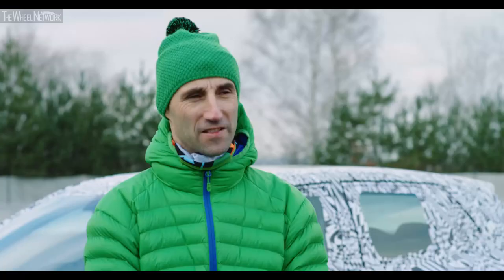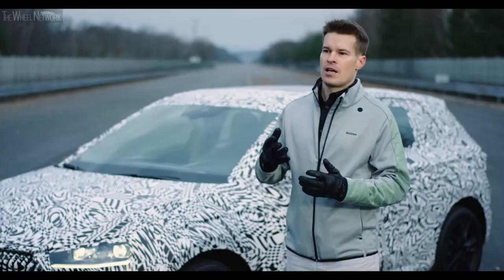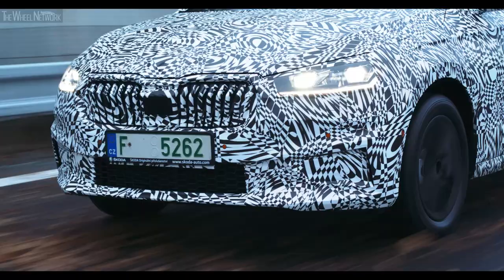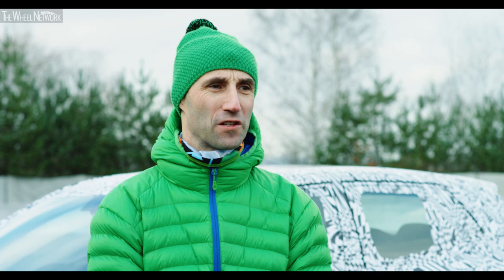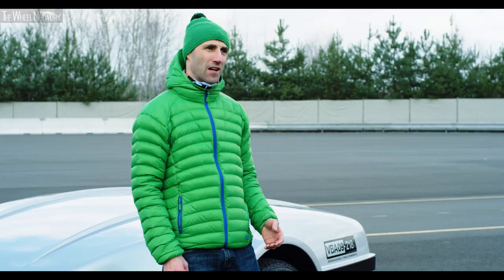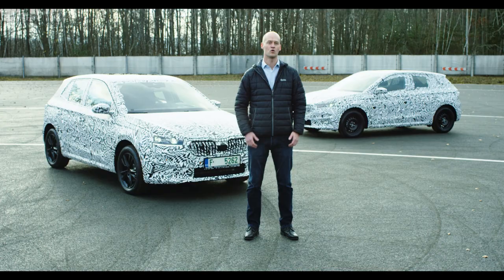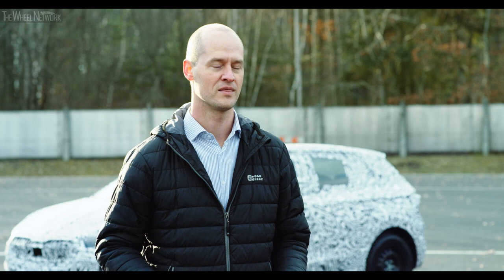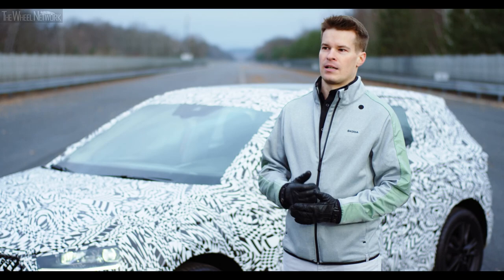2022 Skoda Fabia Prototype Walkaround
Skoda Fabia Specifications:
▪ Length/width/height/wheelbase – 4,107/1,780/1,460/2,564 mm
▪ Cargo volume – 380 litre

1.0 MPI EVO 48 kW
▪ Engine – 1.0-litre, 3-cylinder in-line, petrol
▪ Max output – 65 PS (48 kW)

1.0 MPI EVO 59 kW
▪ Max output – 80 PS (59 kW)

1.0 TSI EVO 70 kW
▪ Engine – 1.0-litre, 3-cylinder in-line, turbo petrol
▪ Max output – 95 PS (70 kW)

1.0 TSI EVO 81 kW
▪ Max output – 110 PS (81 kW)
▪ Max torque – 175 Nm
▪ Transmission – 6-speed manual/7-speed dual-clutch, FWD

1.5 TSI EVO 110 kW
▪ Engine – 1.5-litre, 4-cylinder in-line, turbo petrol
▪ Max output – 150 PS (110 kW)
▪ Max torque – 250 Nm
▪ Transmission – 7-speed dual-clutch, FWD

Video Timeline
0:00 – Reveal
2:35 – Safety
5:07 – Testing
8:02 – Connected Car
11:19 – Aearodynamics
18:22 – Past Generations
20:58 – Driving Footage